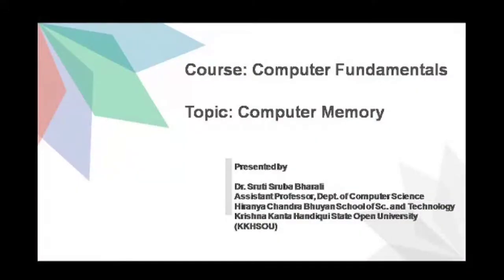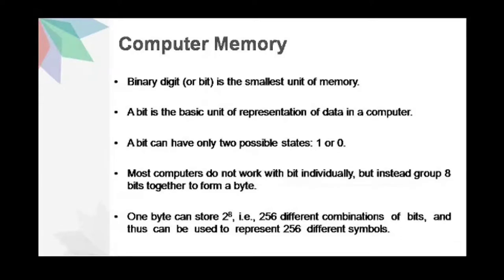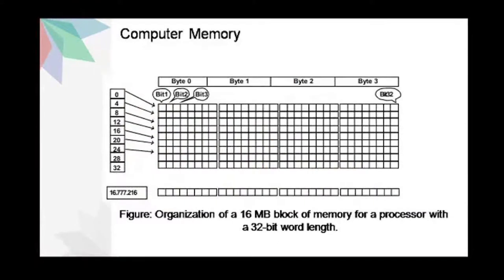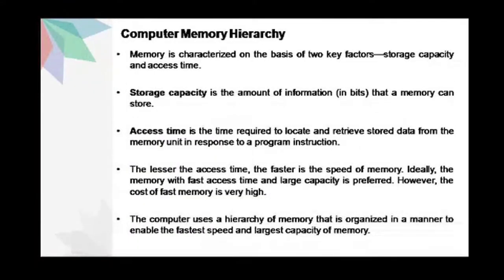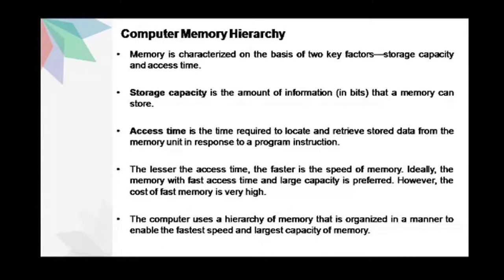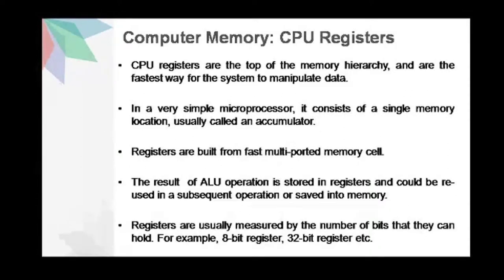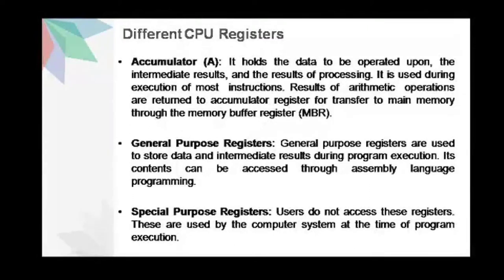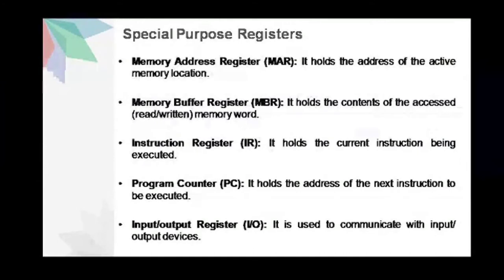Course : Computer Fundamentals, BCA 1st Semester, Unit-4 Computer Memory, Part-1